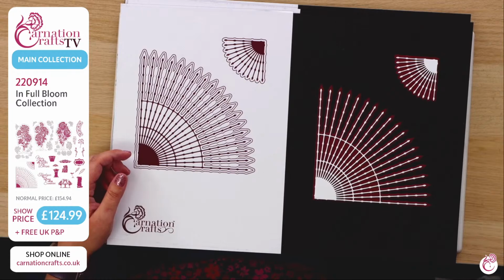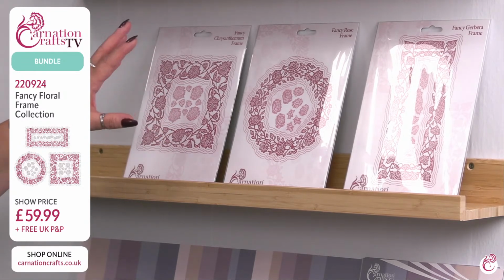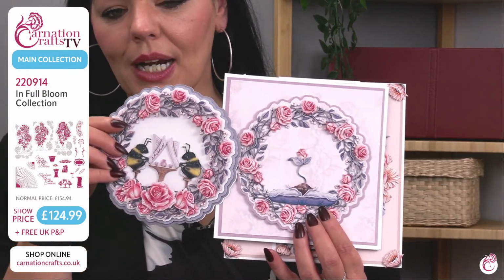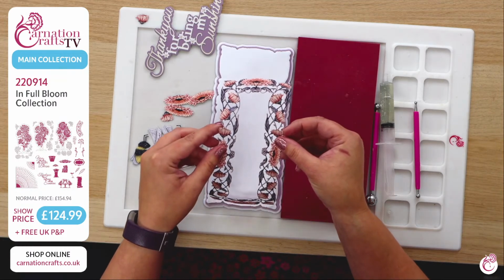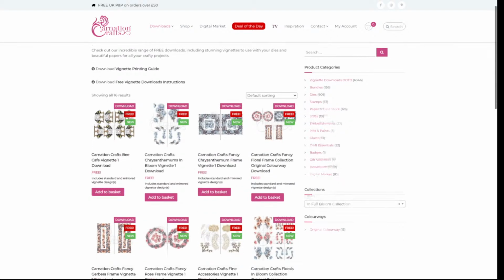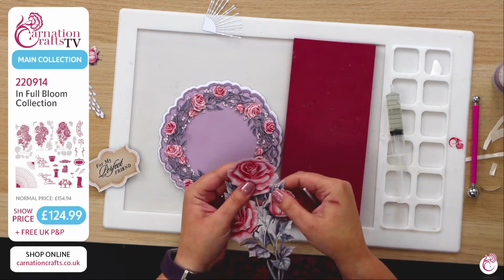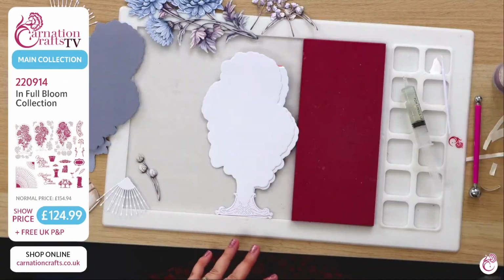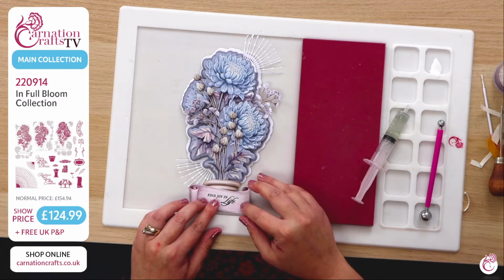Carnation Crafts TV - In Full Bloom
Join Carla and Clare for a look at our In Full Bloom collection.